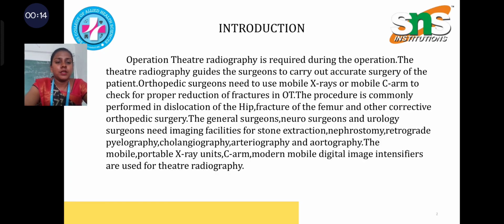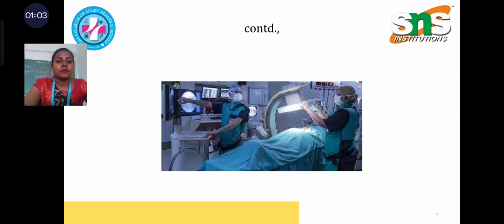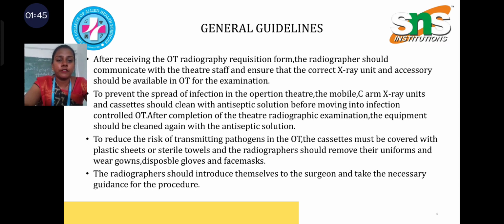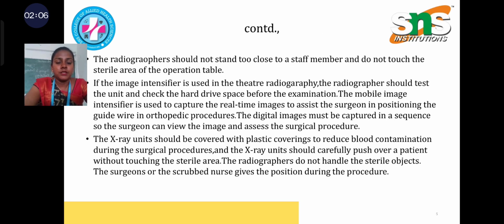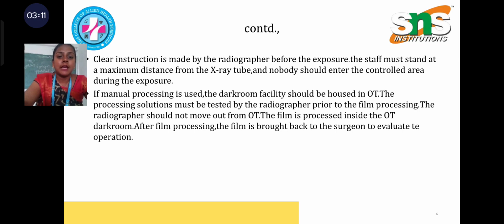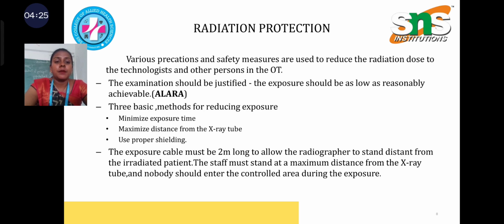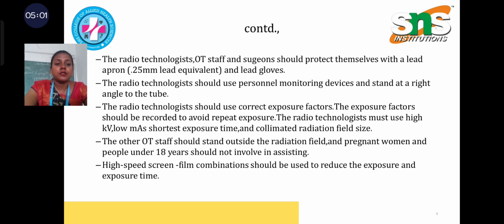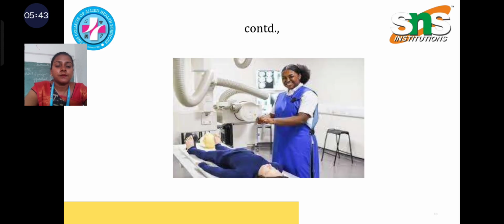OPERATION THEATRE RADIOGRAPHY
Operation theatre radiography, also known as intraoperative radiography, involves using radiography techniques within an operating theatre to assist surgeons during surgical procedures.